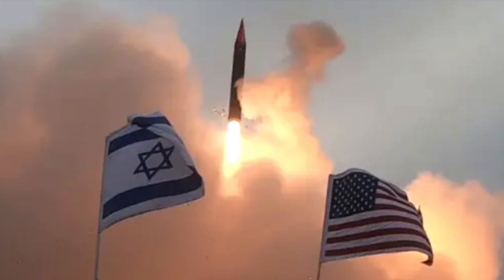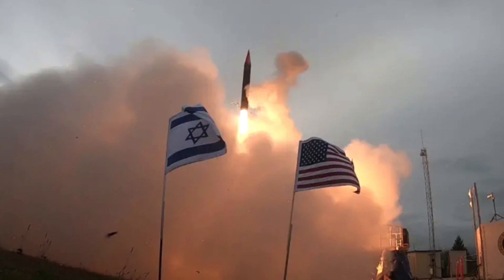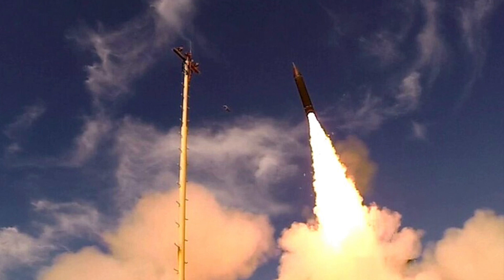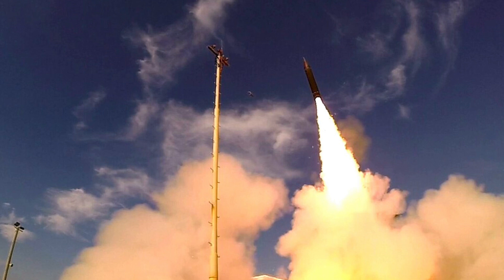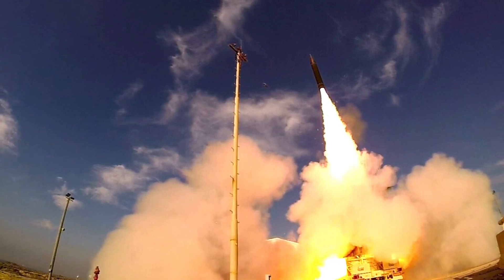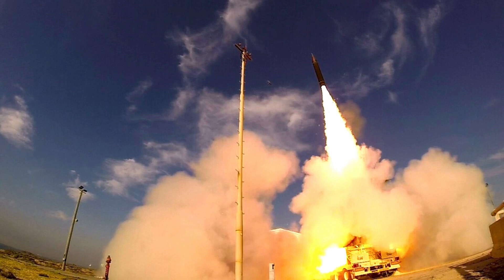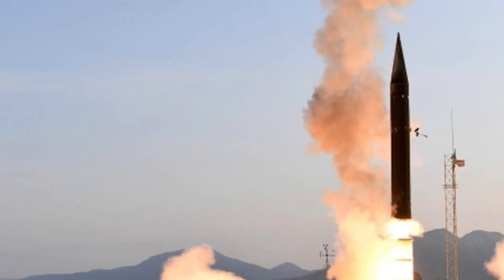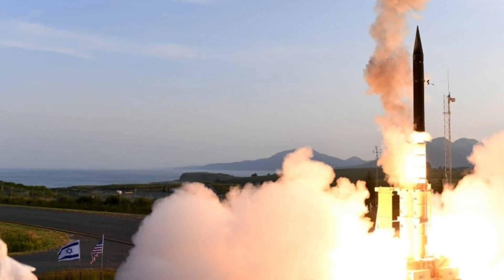ISRAEL & U.S SUCESSFULLY TEST ARROW 3 ICBM INTECEPTOR !!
Arrow 3 ballistic missile defense system has been successfully tested.

Several tests of the Arrow 3 was completed in a 10-day-long testing period from Pacific Spaceport Complex-Alaska (PSCA) in Kodiak, Alaska

This is the first time the system was tested outside Israel.

The test was conducted by the Israeli Missile Defense Organization (IMDO), in cooperation with the U.S. Missile Defense Agency (MDA).

Israel had earlier planned to conduct the test in late 2018, but this was delayed.
The Israeli Ministry of Defense stated at the time that the delay was to “improve the system’s readiness,”

In this video Defense Updates analyzes successful testing of Arrow 3 by U.S & Israel.

BACKGROUND MUSIC

IMAGES USED